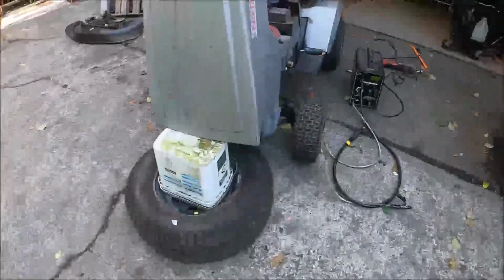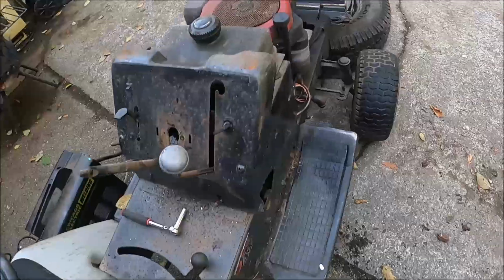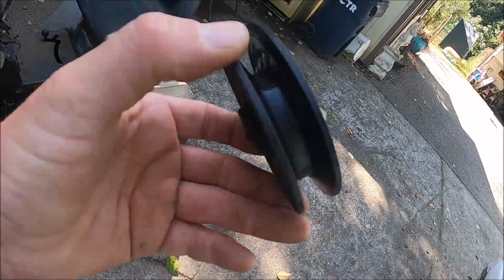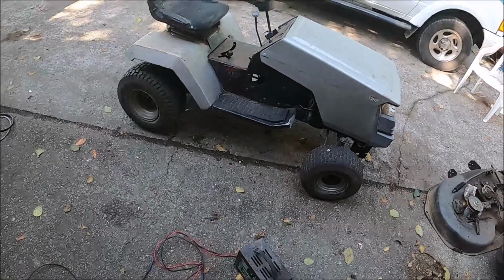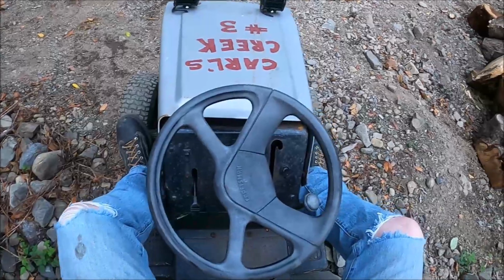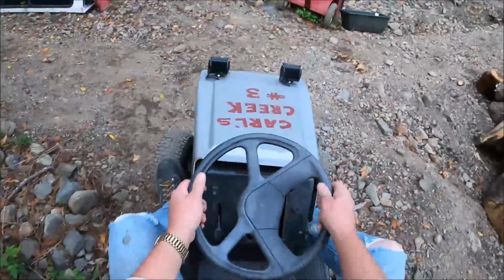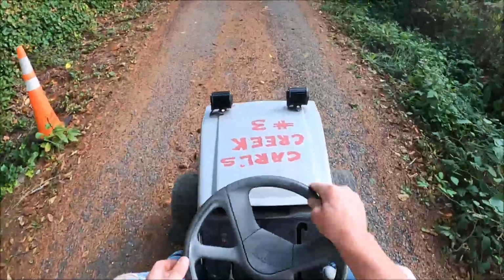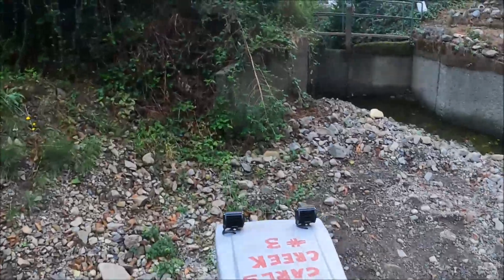Free Lawn Tractor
A liitle tinkering on a new to me toy.